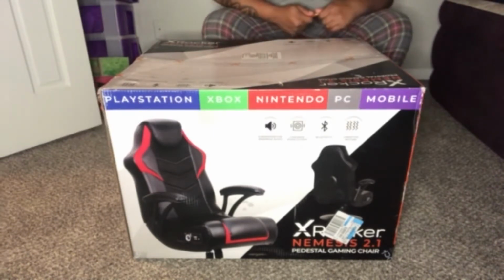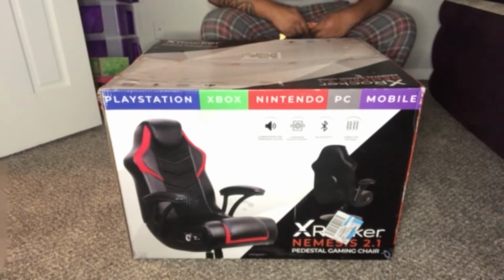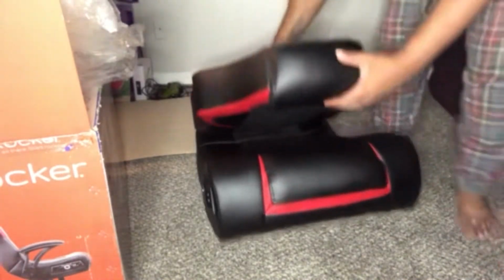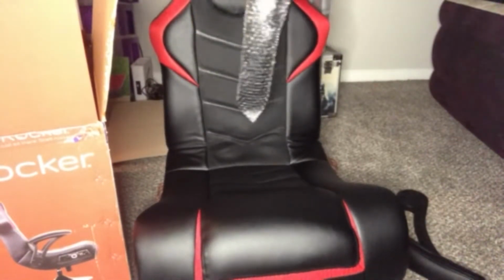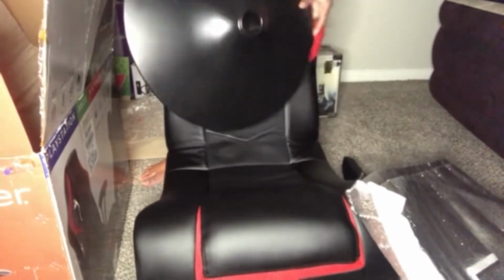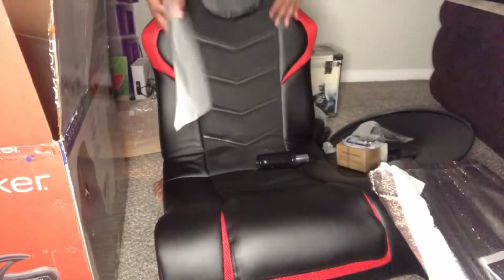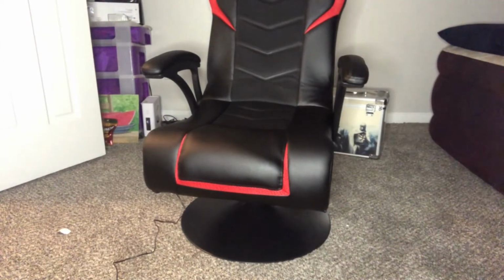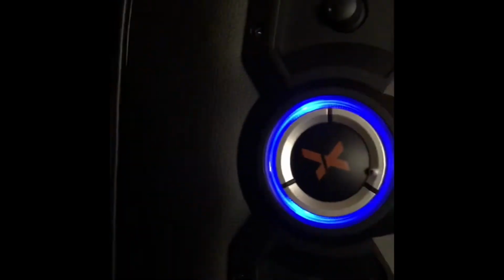X ROCKER NEMESIS 2.1 PEDESTAL GAMING CHAIR UNBOXING *EXTREMELY FUNNY* - MUST SEE! *WATCH FULL VIDEO*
🆕 VIDEO ALERT 🚨

In today’s video I’ll be showing you guys my new GamingChair it’s made for all consoles (PlayStation, Xbox, PC, and Nintendo) XRocker is a top name brand chair and its worth the price. I rate this chair a 10/10 and haven’t even used all the features yet. I unboxed and assembled my 🆕 “X ROCKER NEMESIS 2.1 PEDESTAL GAMING CHAIR” and you’ll will see in this video what all it comes with, how it was packaged, and the final setup of it. Along with funny content within the video. ENJOY🔥

I BEEN CONSISTENT WITH THE VIDEOS & I’ve actually been productive content that’s been overlooked. Appreciate the love, support, and comments‼️